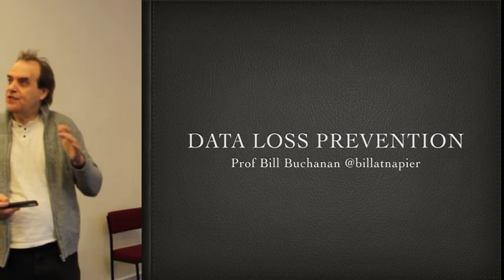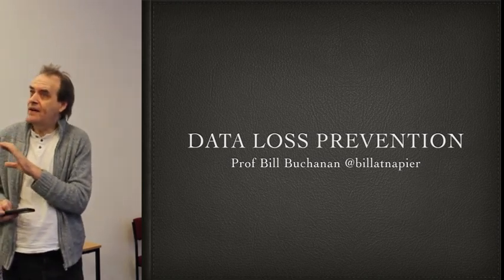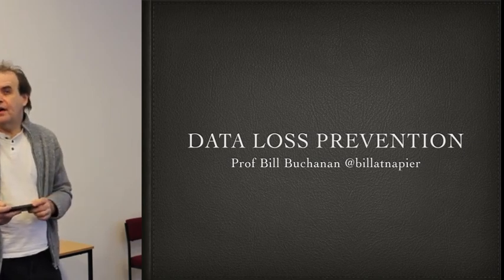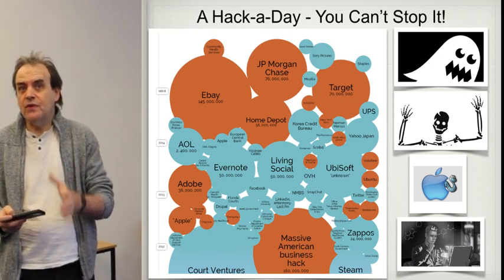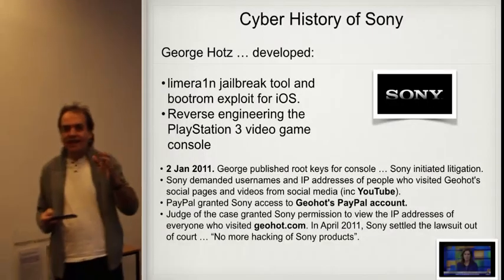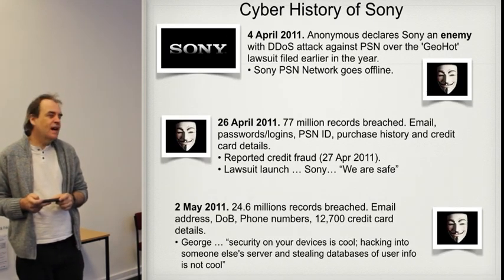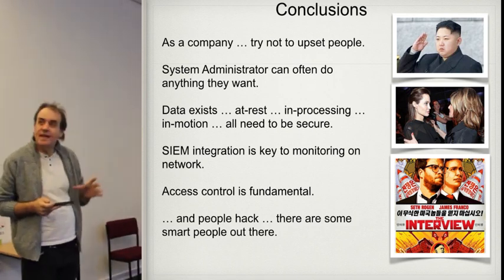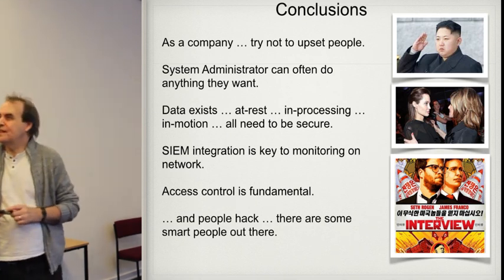Data Loss Prevention: Introduction